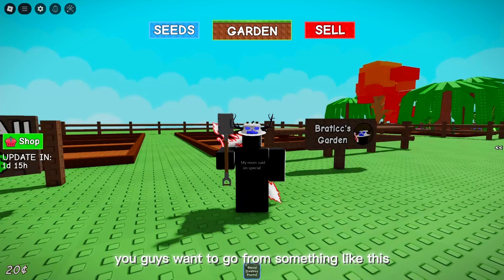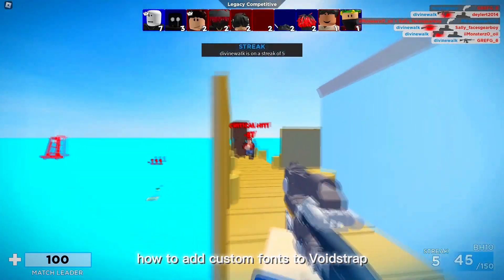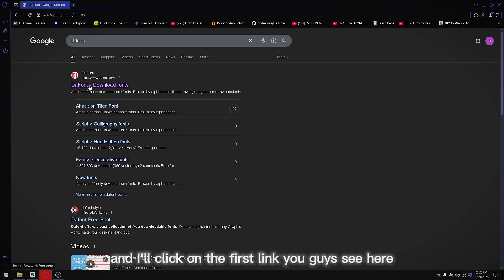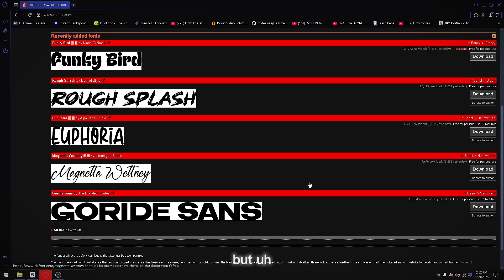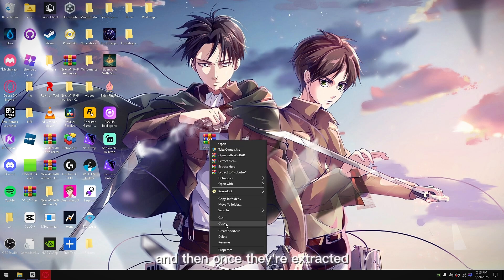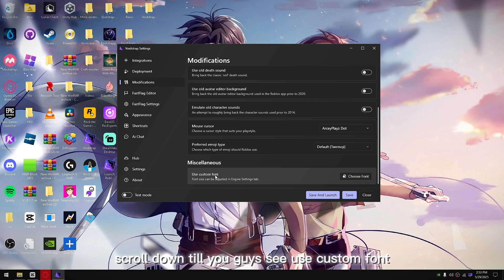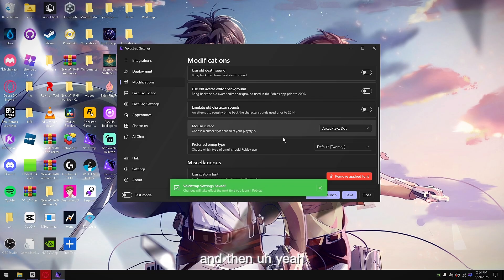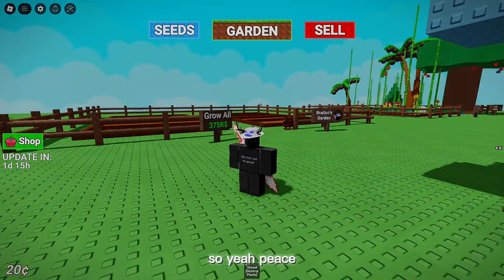HOW TO GET CUSTOM FONTS USING VOIDSTRAP!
❓How to get Custom Roblox Fonts using Voidstrap!